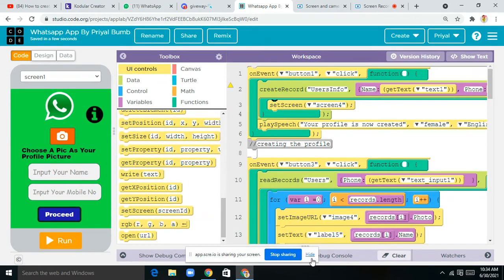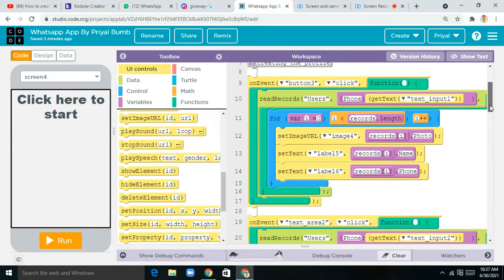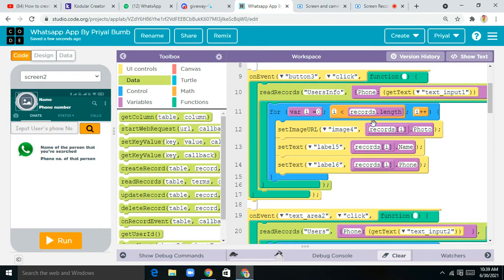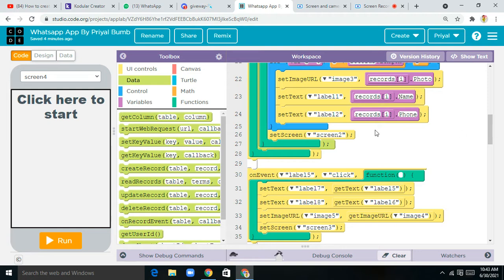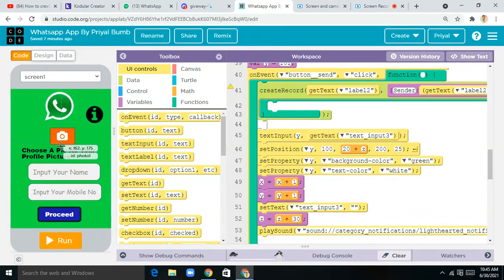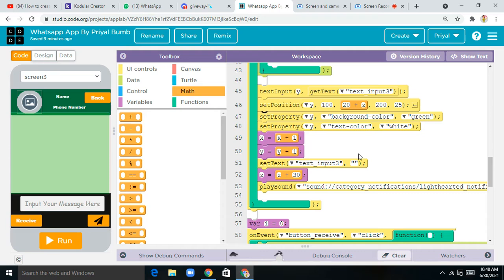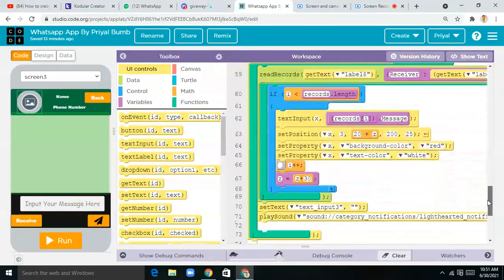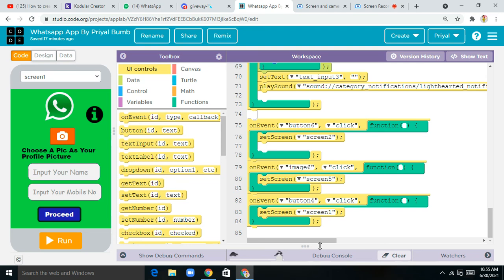Create Realtime Whatsapp App In Code.Org App Lab- Part 2 | Priyal's Coding World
Priyal's Coding World Presents Code.Org Course. Create Realtime Whatsapp App In Code.Org App Lab.

Fill This Form & Tell us Which Apps U want Priyal's Coding World To Make Next👇🏻

Get To Know More About Priyal's Coding World On Our Blog.

Priyal's Coding world. 😊

Bye! 😃